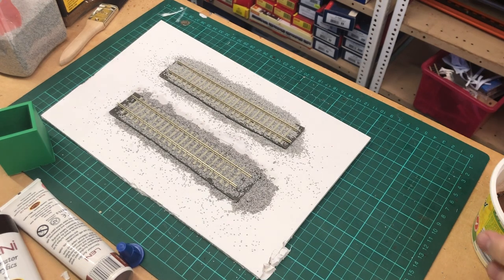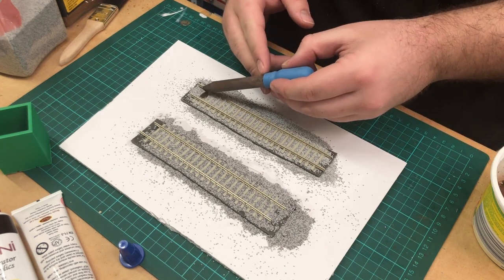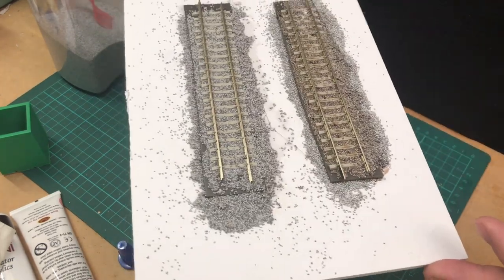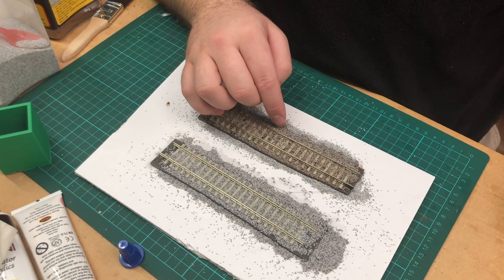17. How to Ballast OO scale Track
Another how-to video showing you all how I ballast my track. Of course, this is my opinion and has been formed from my own experiences in the hobby but to date, this remains my preferred method. Cheers.